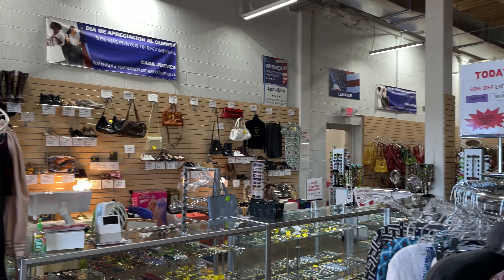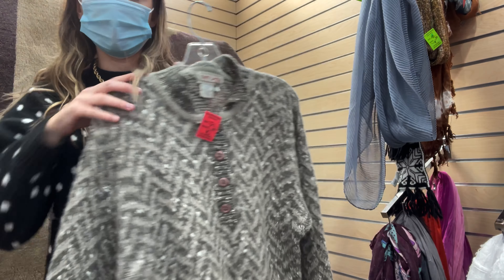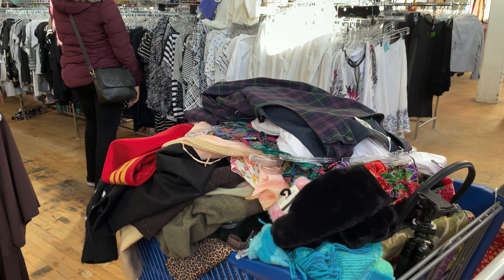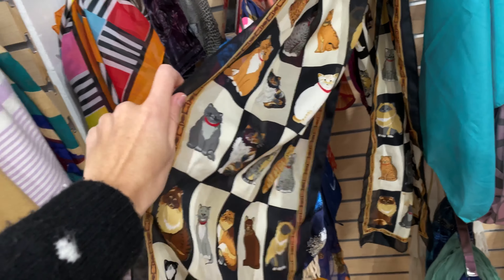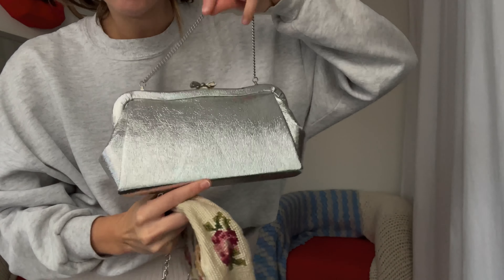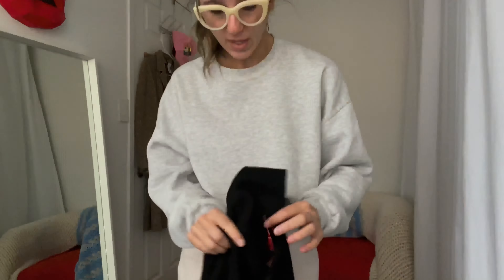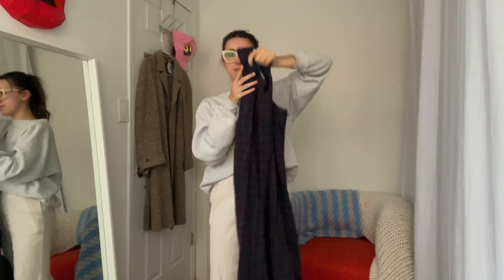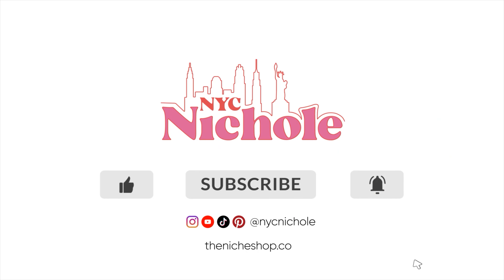THRIFT WITH ME and MASSIVE HAUL! I found so much amazing vintage this trip 😍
A Sunday in the thrift store with no other place to be is honestly my favorite way to end a weekend!

WINTER THRIFT LIST blog post COMING SOON!